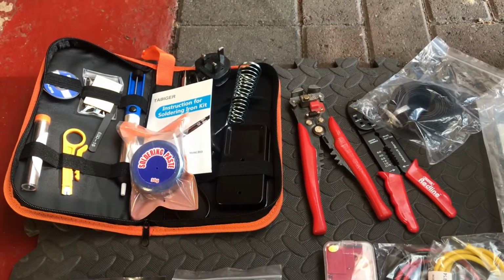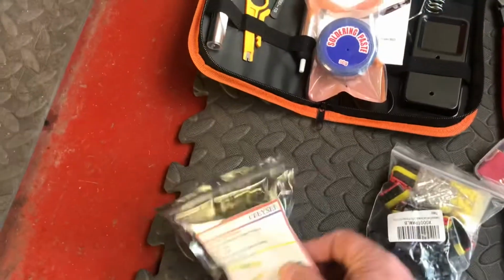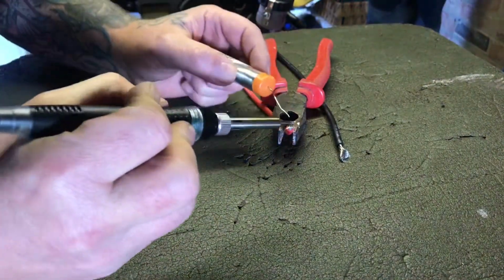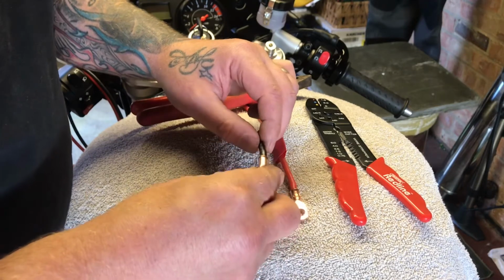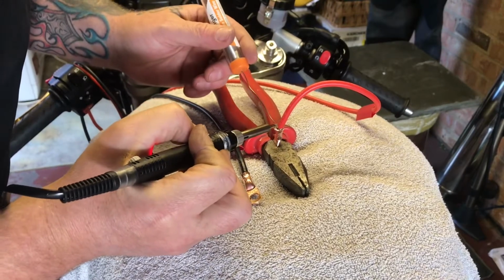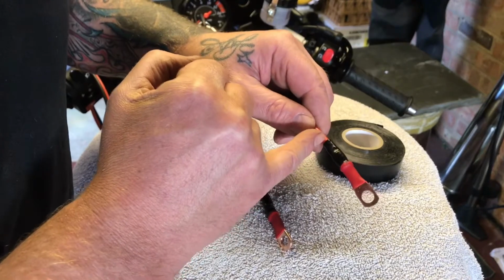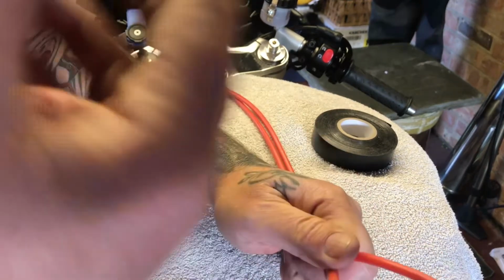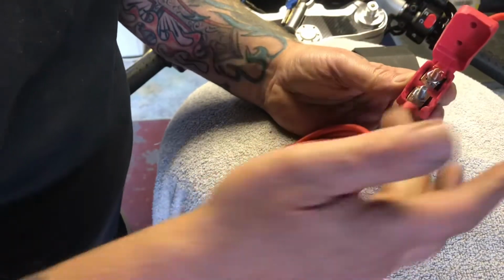Part 2 How-to hardwire Rectifier/Regular/Stator/Battery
Bertie’s Bike Build Triumph Daytona 955i 2005 building the components needed to hardwire Reg/Rec to the Stator and Battery